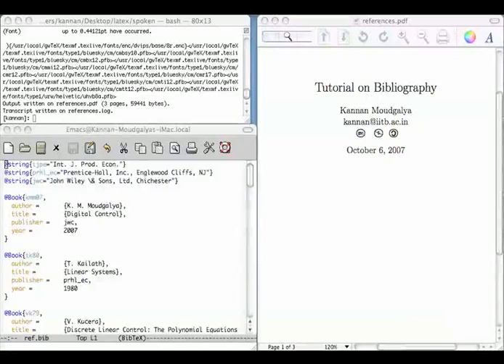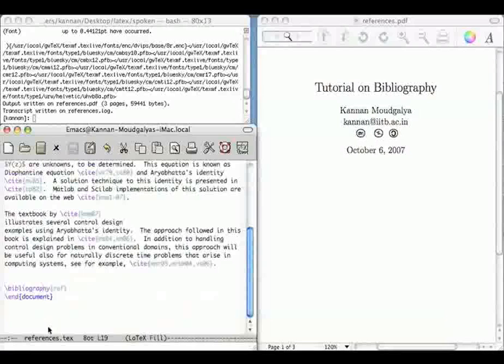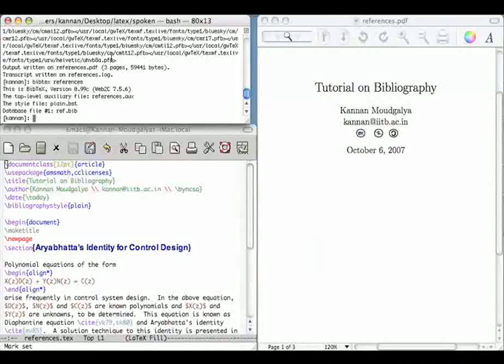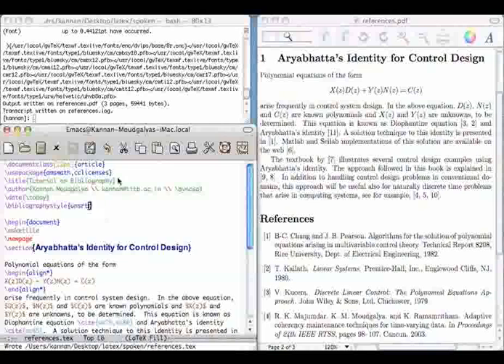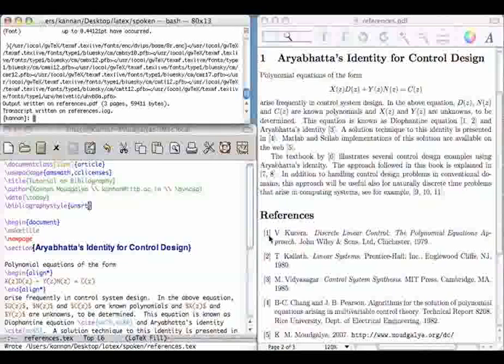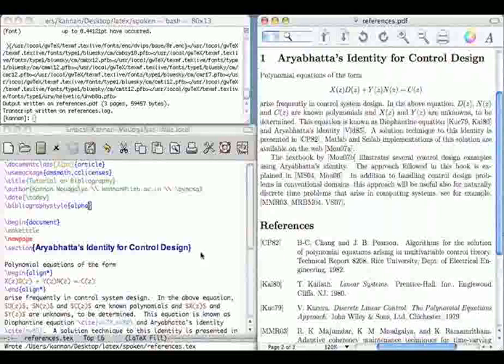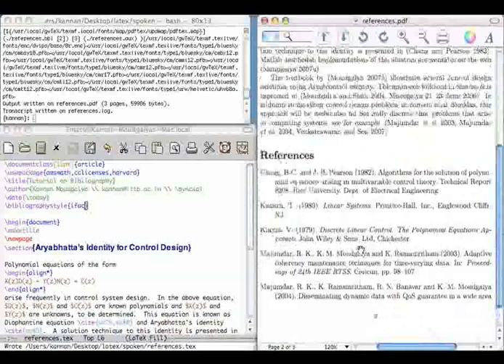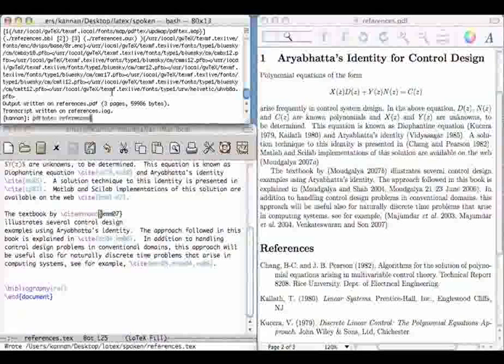Latex online spoken Tutorial...(3)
Latex Tutorial...